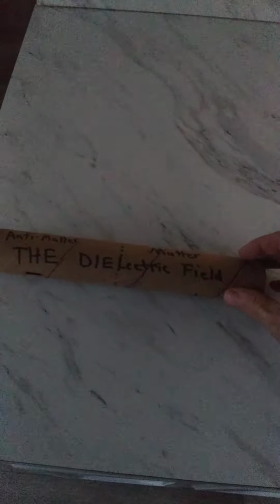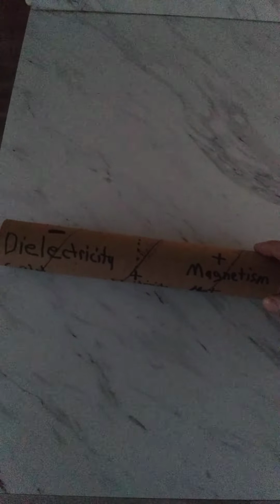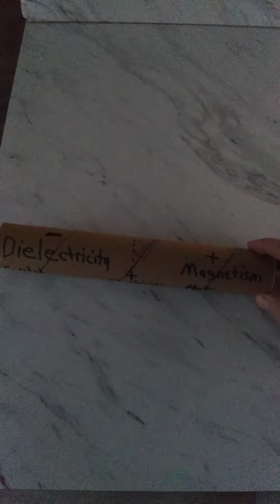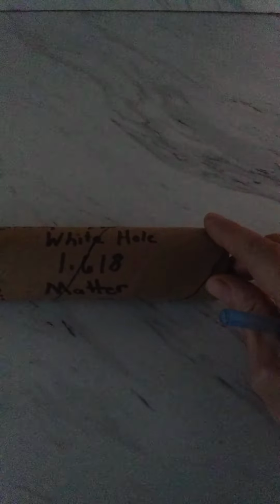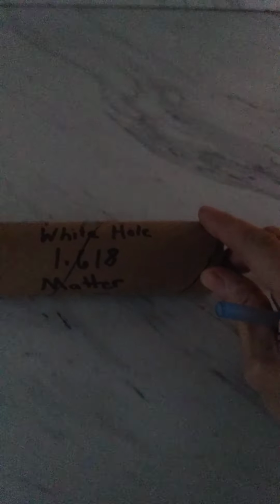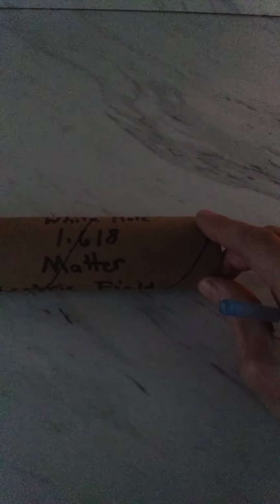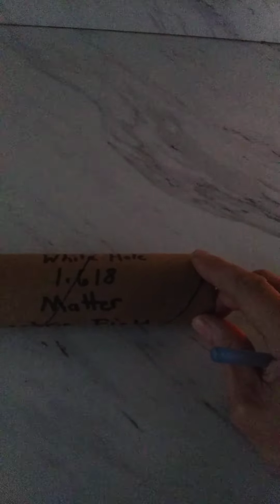The Universal Energy Stick. Magnetism and Dielectricity are the ether that everything swims.